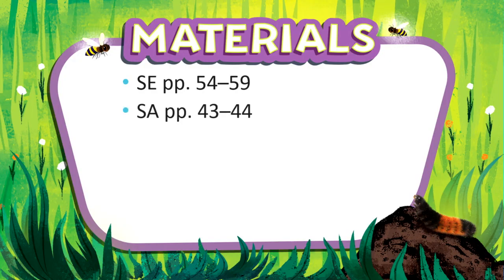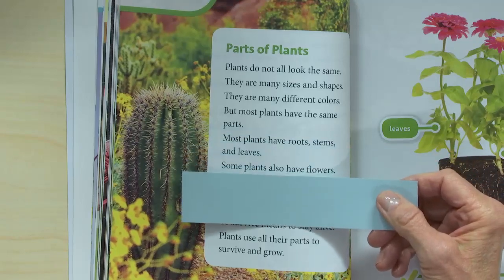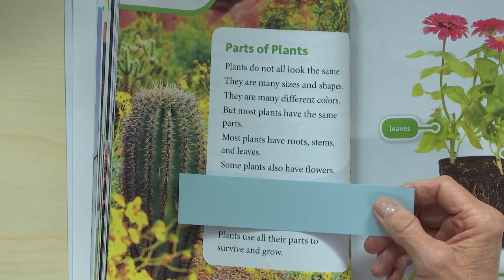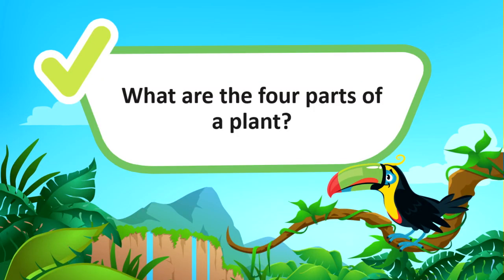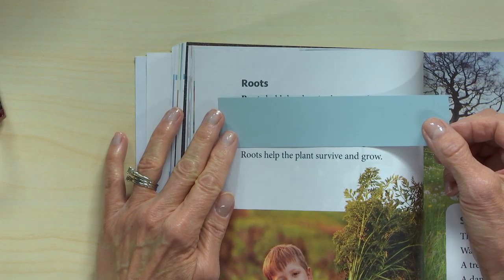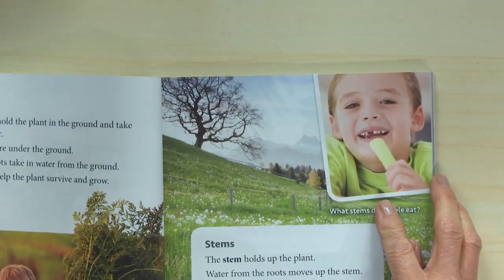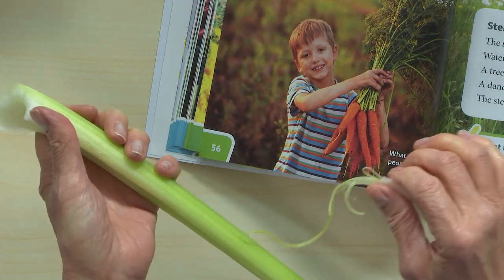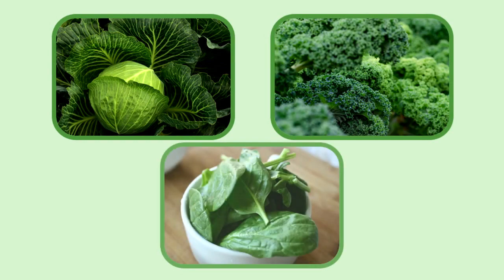Science 1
Here’s a full lesson from our first-grade Science course with Mrs. Debbie Overly. This course Introduces children to early science skills and prepares them to learn about the world around them.